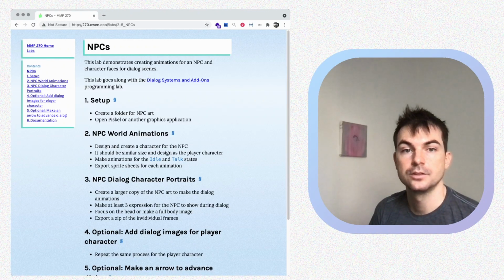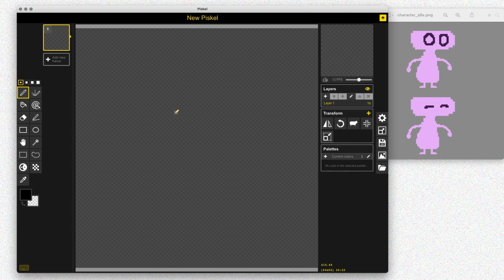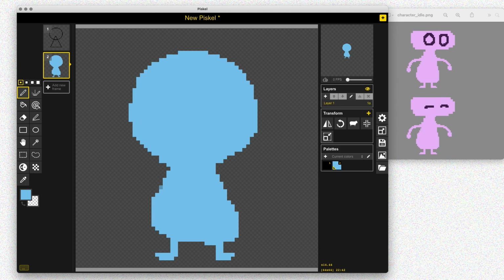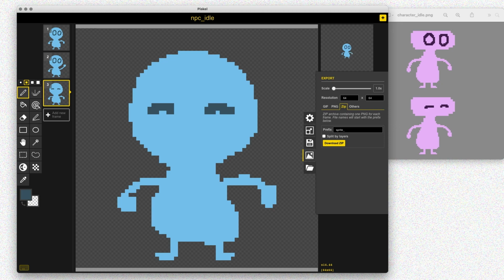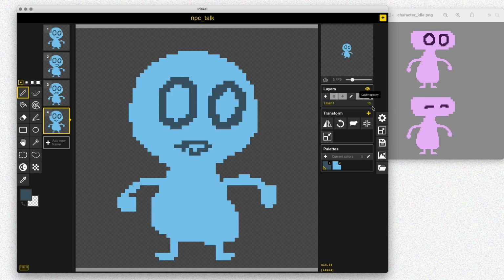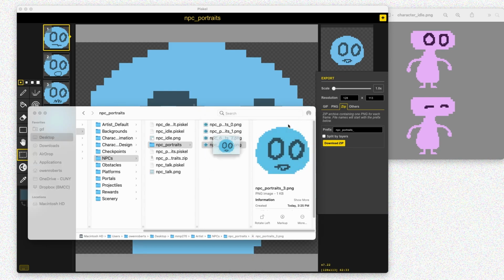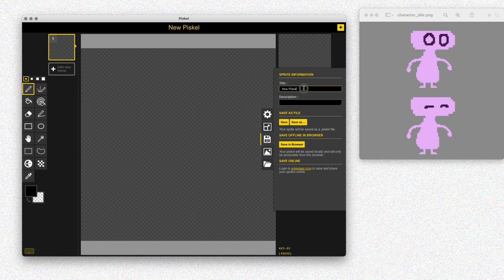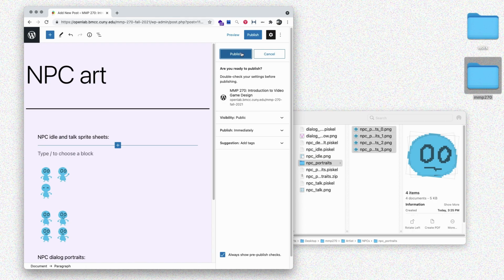NPCs ~ MMP 270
This lab covers creating art for NPC characters in the game world and dialog scenes.

00:00 - Intro
01:21 - Setup
02:37 - Drawing default NPC
04:50 - Save default
05:10 - Idle animation
06:55 - Talk animation
09:01 - NPC Portraits
10:02 - Exporting NPC portraits
10:37 - Player portrait
12:19 - Dialog arrow
13:45 - Open Lab